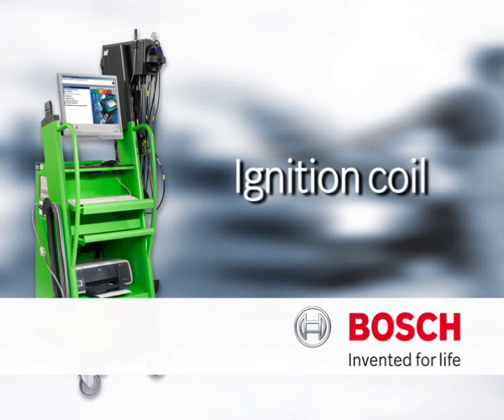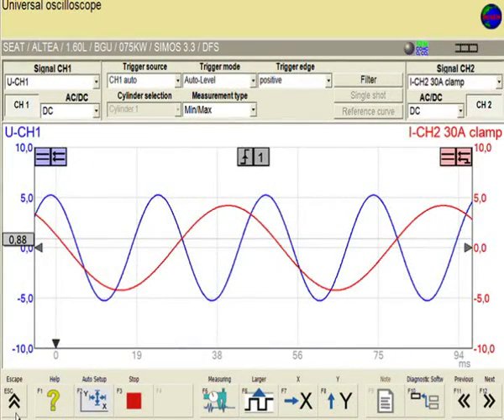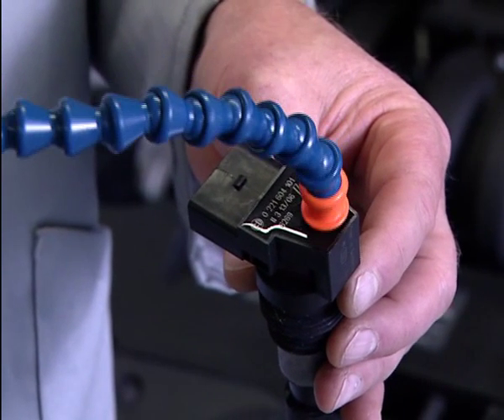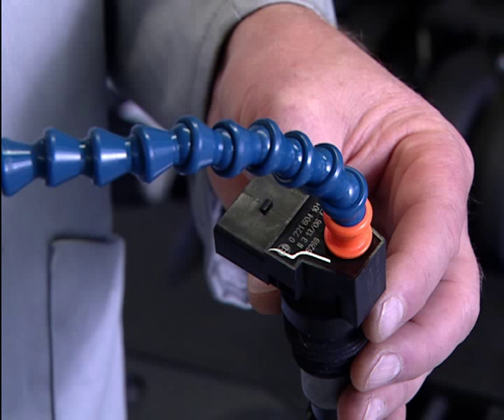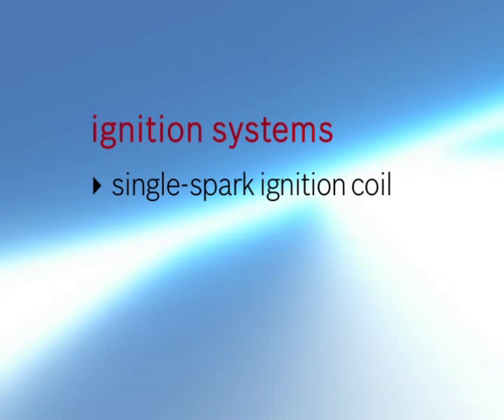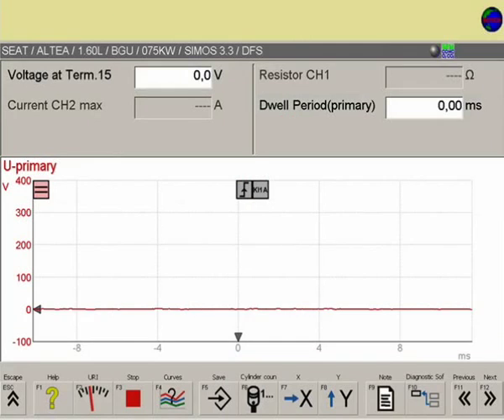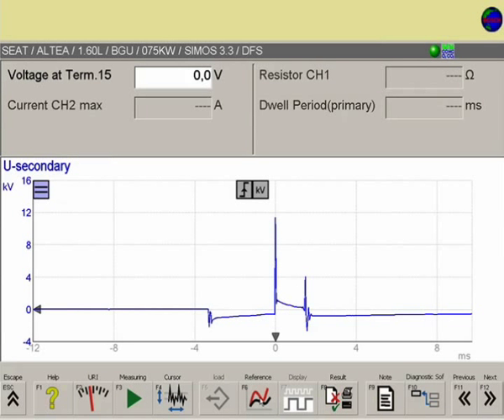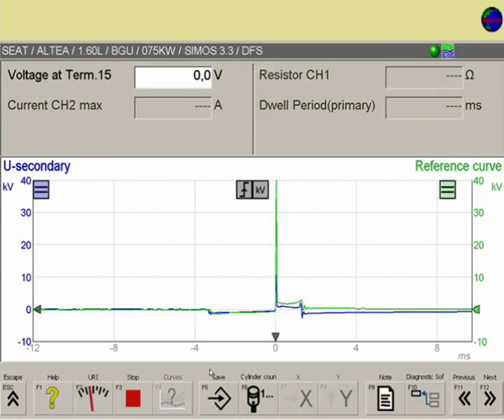Bosch FSA Component Test Ignition Coil Video_10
Bosch FSA Video 10.

Compnent Test of Ignition Coil.

 Please see our other videos for a further look into the FSA.  Video 10 out of 16.